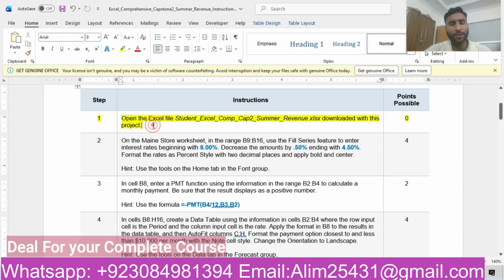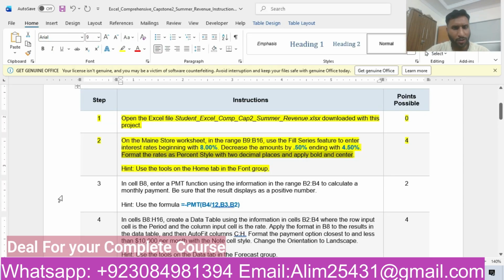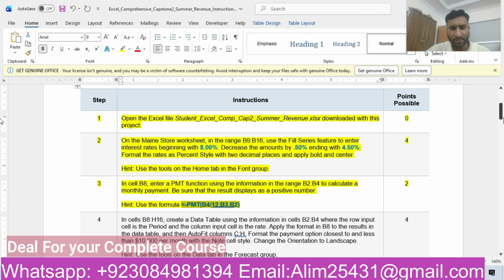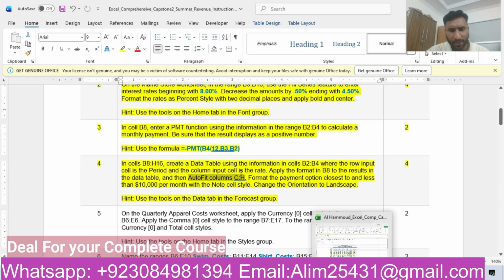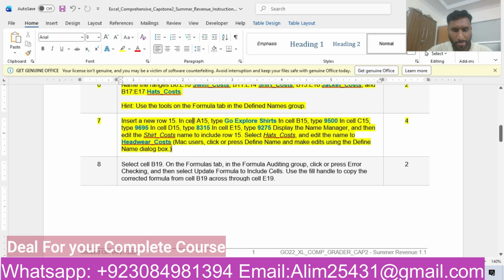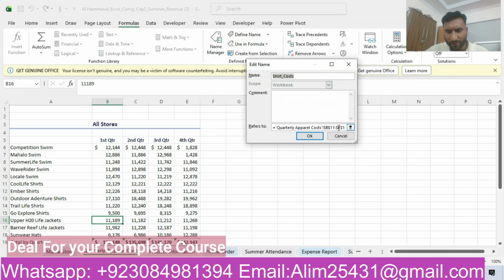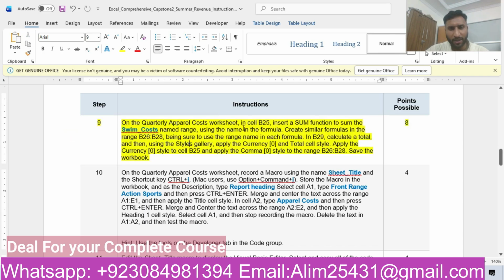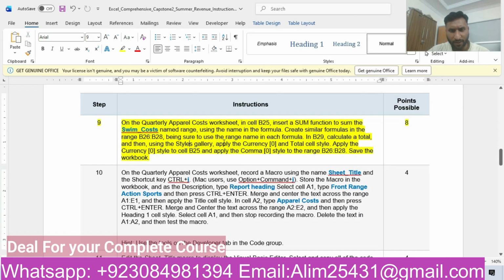Excel_Comprehensive_Capstone2_Summer_Revenue | Excel_Comp_Cap2_Summer_Revenue.xlsx | Excel Comprehen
cloudstor.aarnet.edu.au